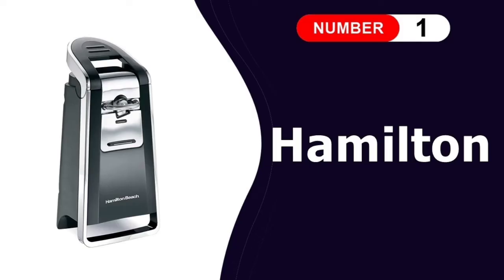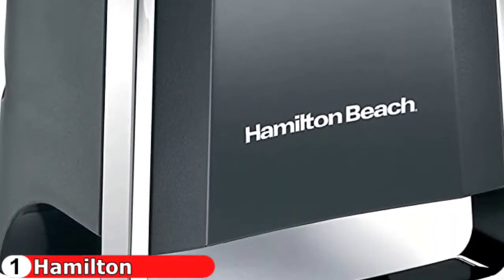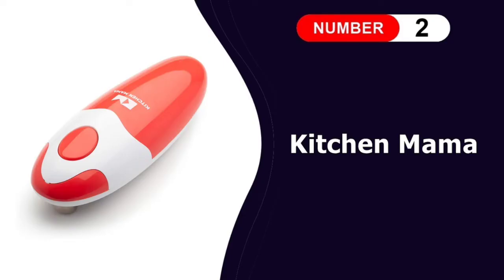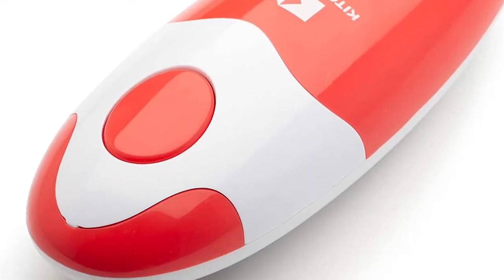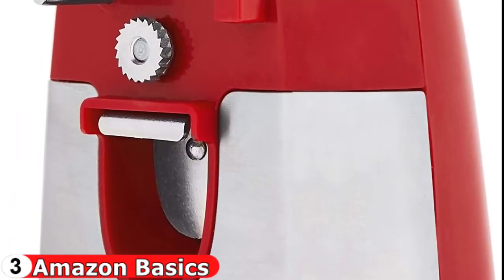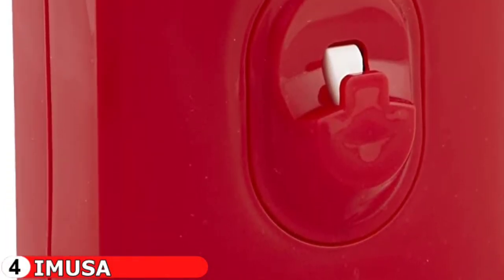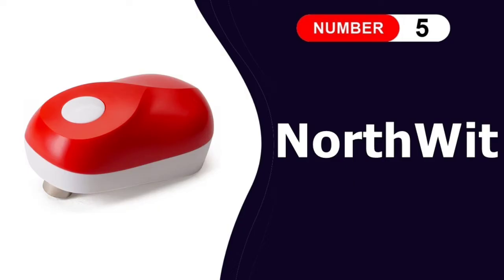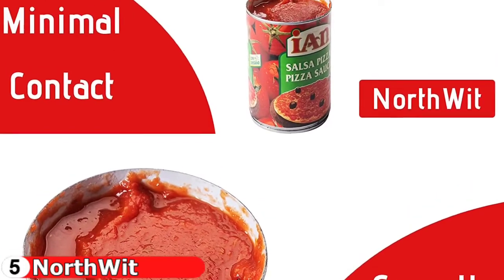🏆 5 Best Electric Can Opener Made in USA You Can Buy In 2022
In this best electric can opener made in usa reviews video, we compare top 5 electric can opener made in usa on the market. We’ve used and explain what features truly matter and what disadvantage it’s have. Check below to buy the best electric can opener made in usa for the money.

Are you wanted to buy a best electric can opener made in usa? If you are looking for best electric can opener made in usa in 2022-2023, then this ultimate electric can opener made in usa reviews in perfect for you. Here we talk about the best electric can opener in USA, UK & Canada. This video we also cover best handheld electric can opener. So if you chose from here, then you will be rest assured that you buy the best electric can openers for beginners. Ultimately you have to decide which of the above items is perfect for you, and that should heavily influence your decision which can opener to buy.